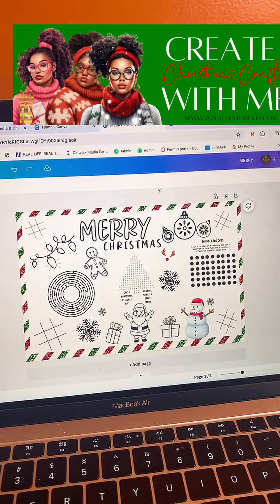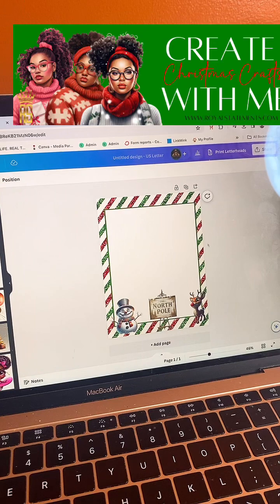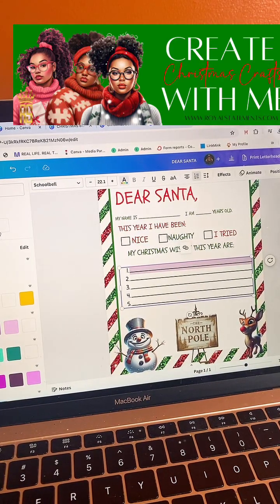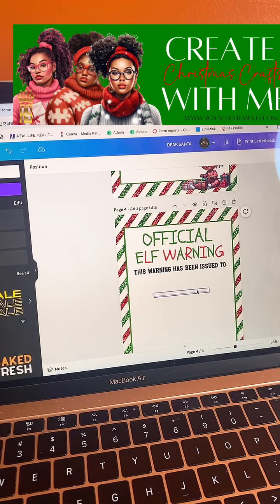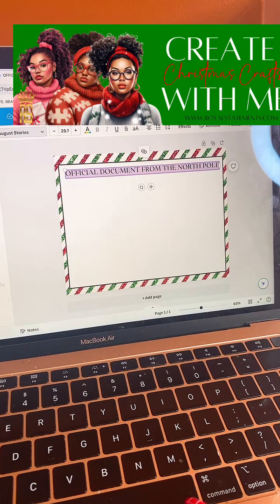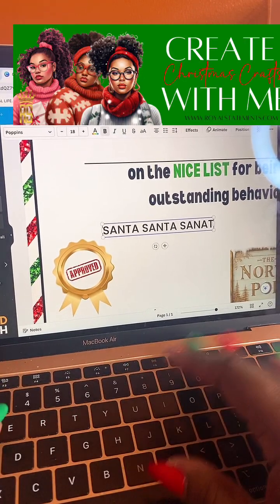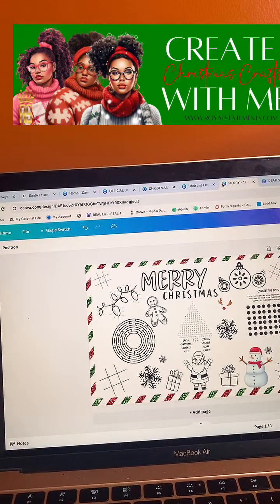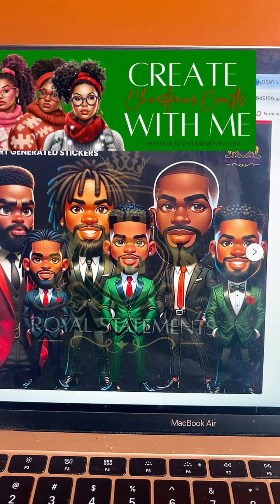Christmas Crafting: Santa Letter, Certificate, Elf Warning and Certificate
12/4/23
I created/designed Christmas items to give to your children OR design for customers to sell. Since the holidays are near we have been creating items that you can use.